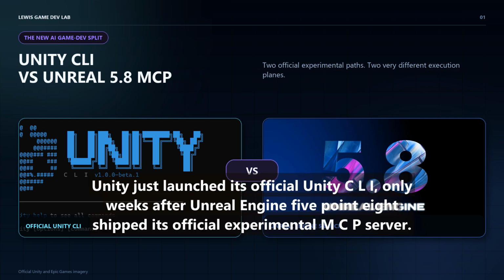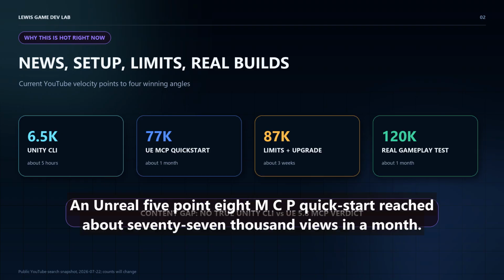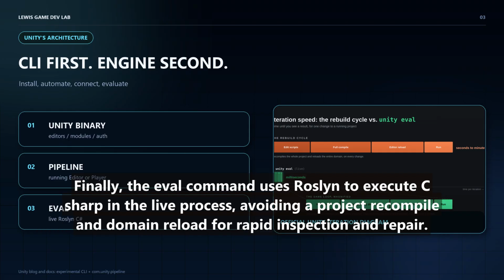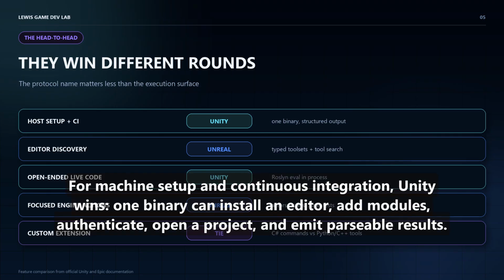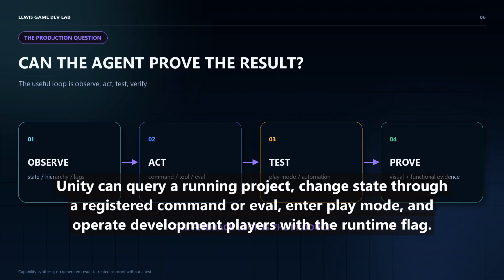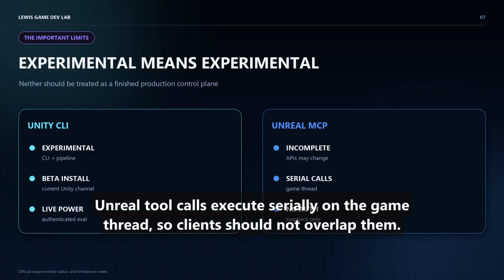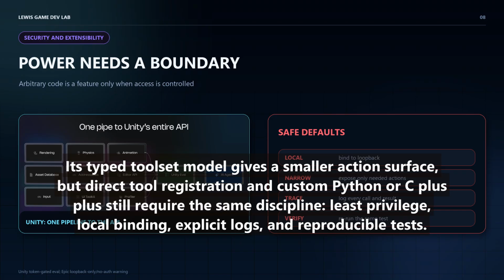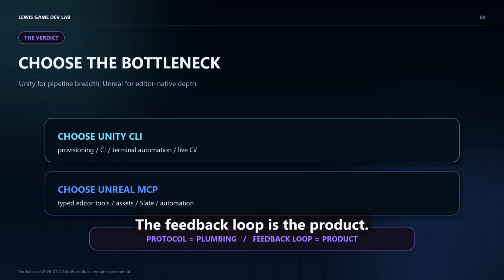Unity CLI vs Unreal Engine 5.8 MCP: Which AI Game Dev Workflow Wins?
Unity CLI vs Unreal Engine 5.8 MCP: which official AI agent workflow is better for game development, CI automation, editor control, runtime testing, and verified results?

Unity just launched its terminal-native CLI for agents and automation. Unreal Engine 5.8 ships an experimental MCP server directly inside the editor. This evidence-based comparison explains where each workflow wins, what the official limitations are, and how to build an AI game-development loop that can actually prove a game works.

You will learn:
• Why Unity CLI is stronger for editor installation, modules, CI, structured output, and terminal automation
• How com.unity.pipeline connects the CLI to a running Unity Editor or development Player
• Why Unity's live Roslyn C# eval creates a fast inspect-and-repair loop
• How Unreal Engine 5.8 MCP exposes actors, scenes, materials, Slate, lighting, and automation tests
• Why Unreal Tool Search keeps large tool schemas manageable
• The security and runtime limitations developers must understand
• When to choose Unity CLI, Unreal MCP, or a hybrid agent workflow

Both Unity CLI/com.unity.pipeline and Unreal MCP are experimental as of July 22, 2026. This video compares documented capabilities; it does not claim a fabricated production benchmark.

CHAPTERS
0:00 Unity CLI vs Unreal 5.8 MCP
0:35 Why this comparison is trending
1:11 Unity CLI architecture
1:51 Unreal MCP architecture
2:31 Head-to-head comparison
3:14 Can the agent prove the result?
3:53 Experimental limitations
4:30 Security and extensibility
5:10 Which workflow should you choose?

AI-assisted motion graphics and English synthetic female narration are used in this video.